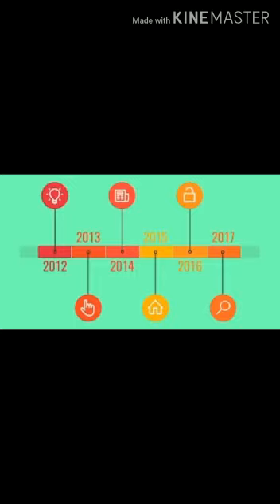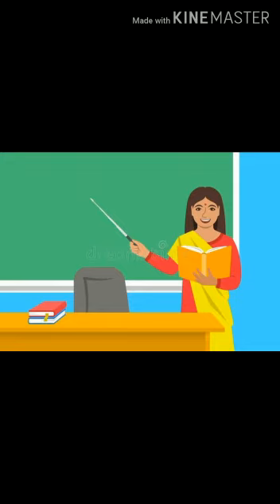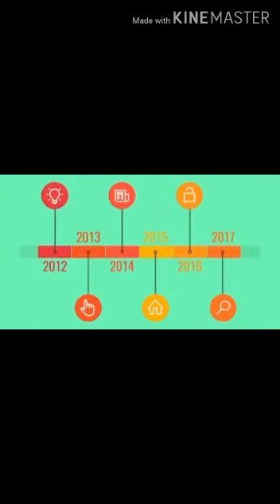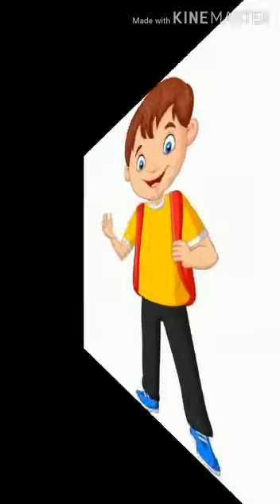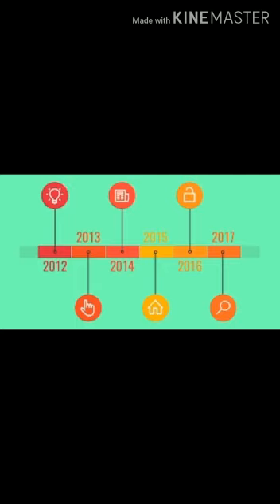Class IV - SST - Timeline - 30.06.2020